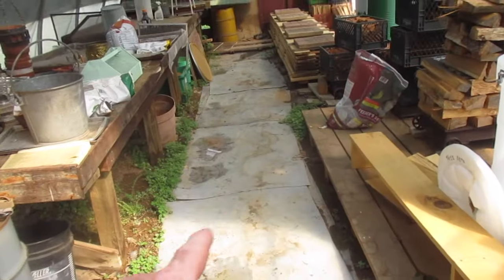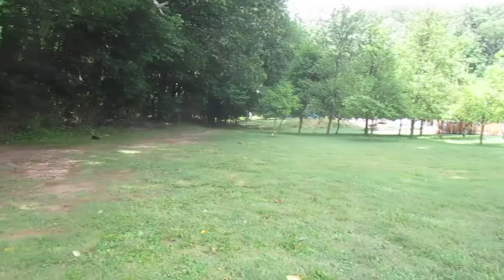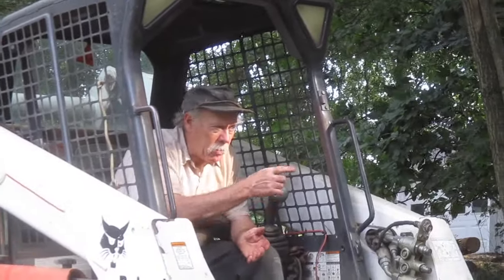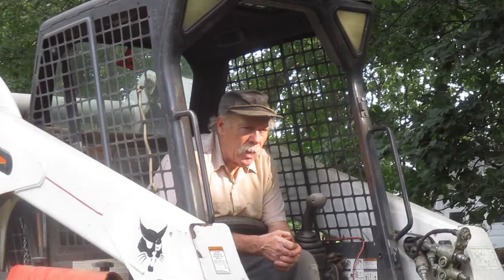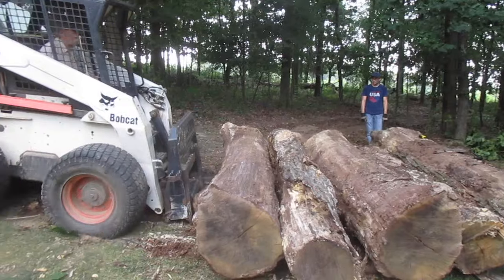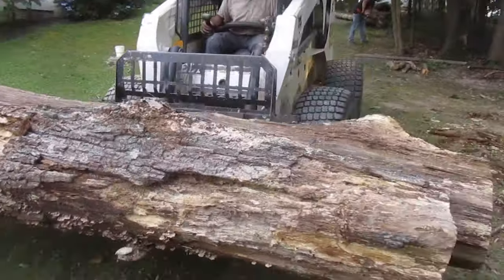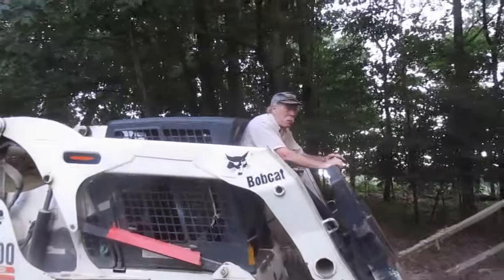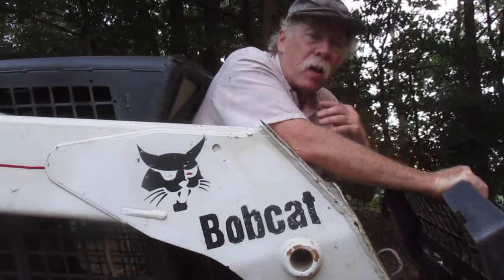loading logs but rain out # 1545